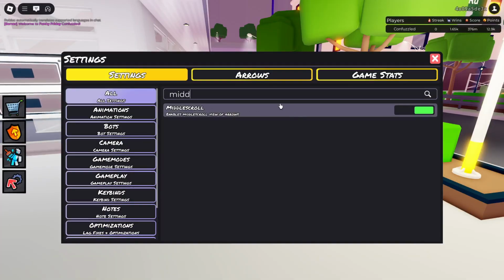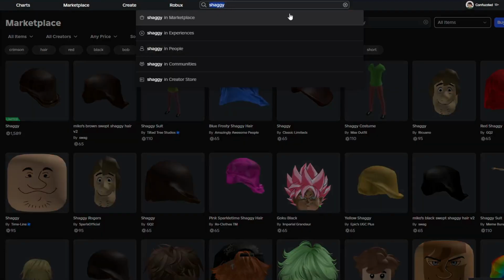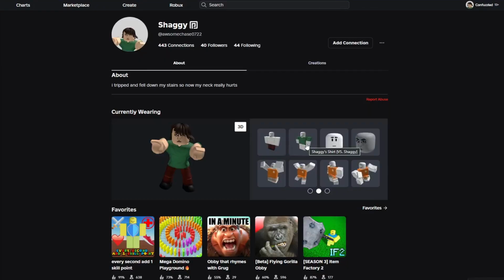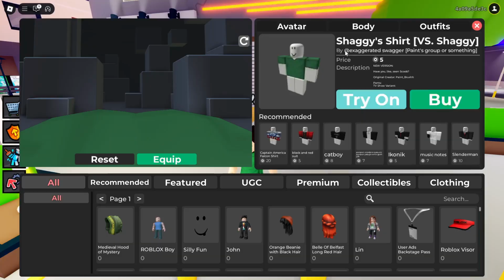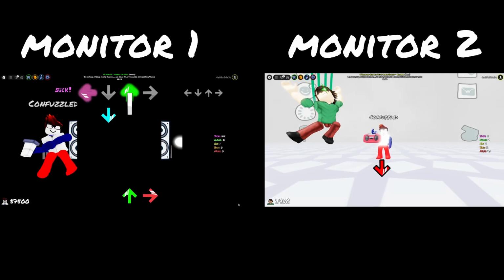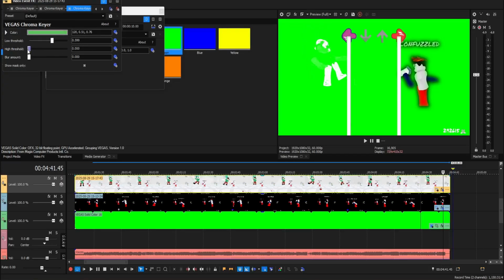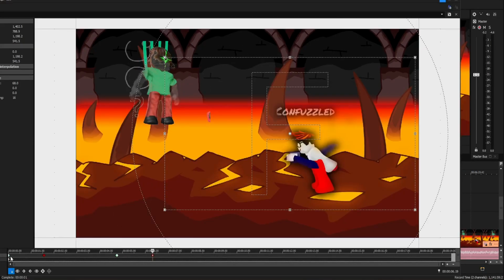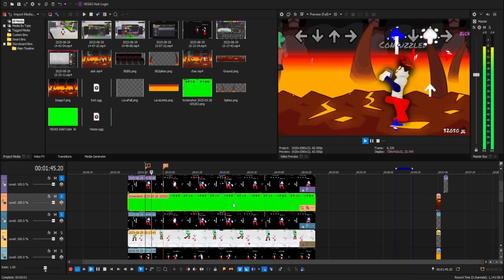Funky Friday Behind The Scenes Edits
Mod Used For Video:

Credits of the mod:
Credits
Mod author
srPerez avatar
Coding, art, music & charting
Additional Drawing
Cony
The epic shaggy close up
Engine dev
KadeDeveloper avatar
Game engine

hello, i hope my name CONFUZZLED you while reading it. anyway content wont be much, just your standard fnf content, some being roblox, some being the actual game itself. lets see how far we go with this